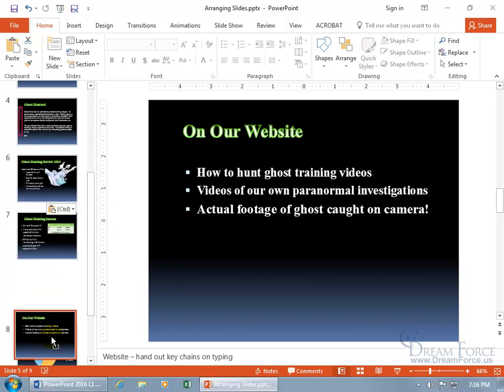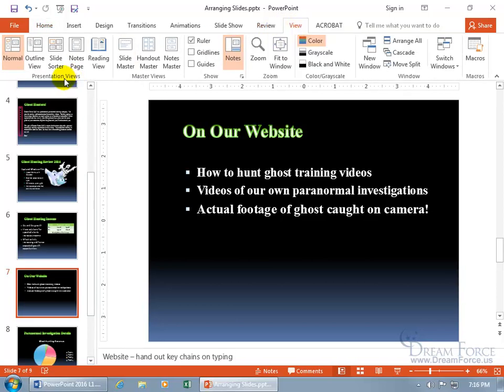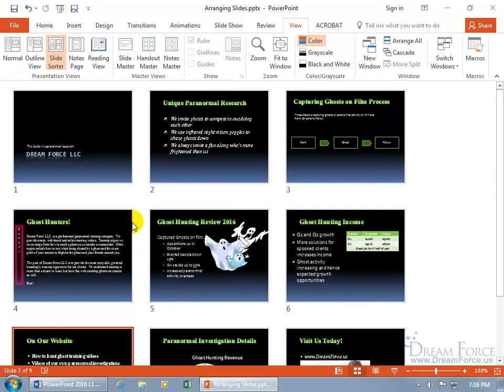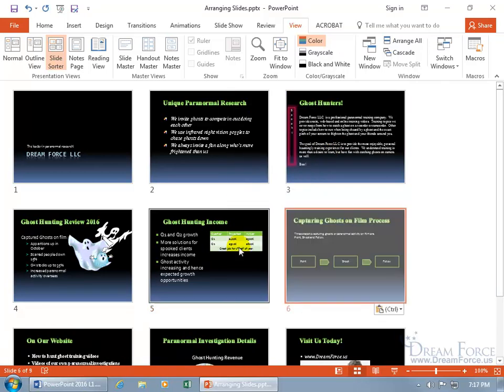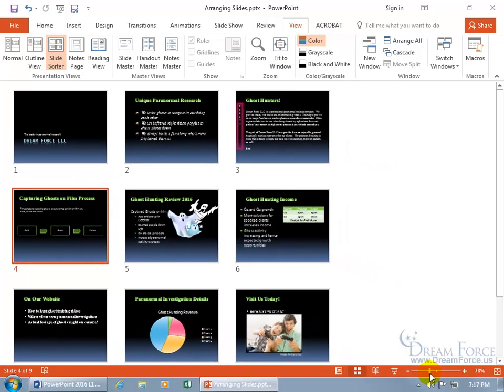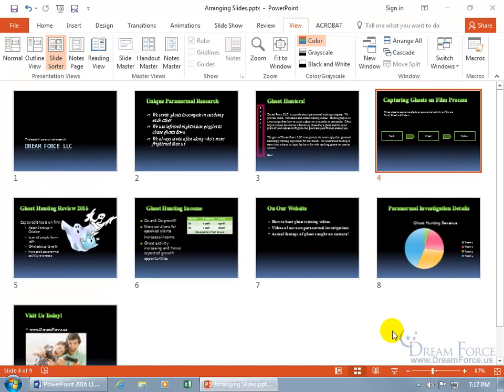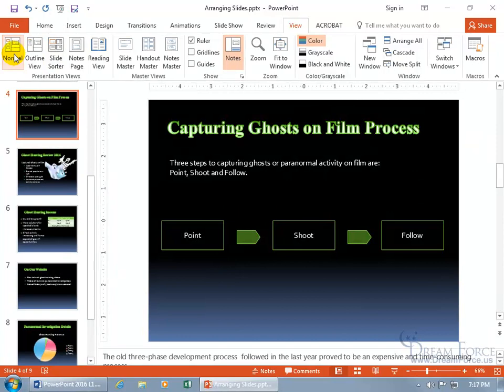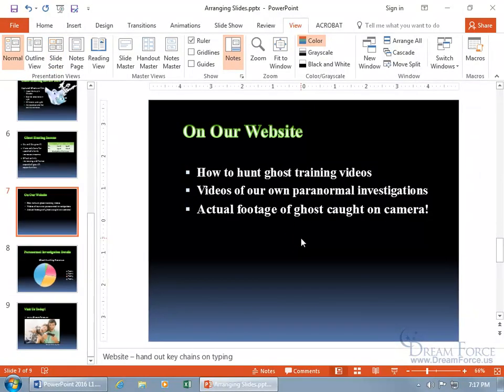Microsoft PowerPoint 2016: Arrange and Reorder Slides Fast!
Microsoft PowerPoint 2016 tutorial on how to arrange, or reorder your slides around in your presentation quickly using the Slide Sorter view.